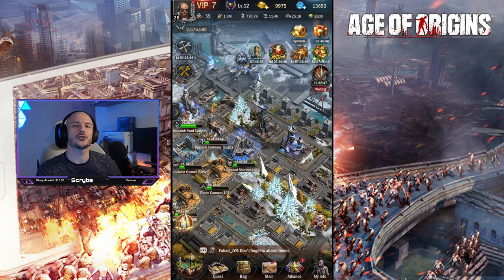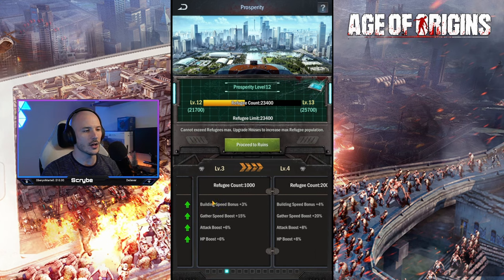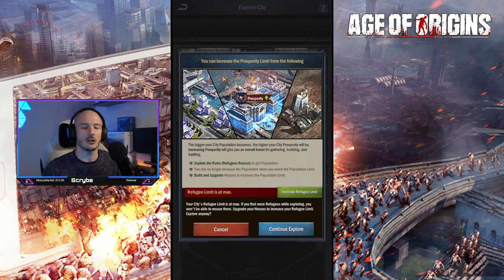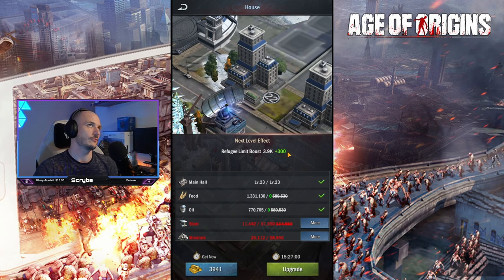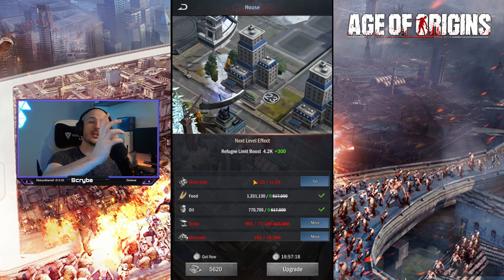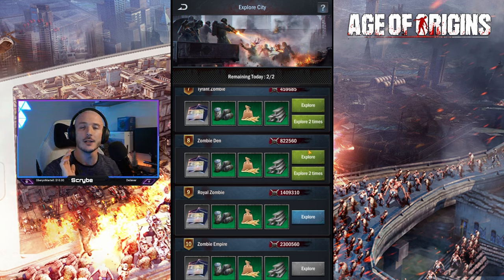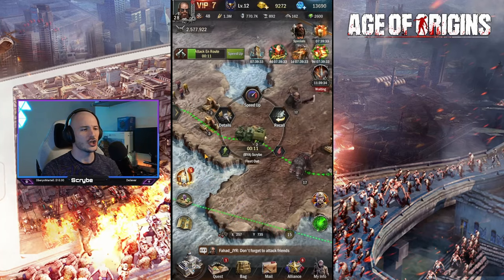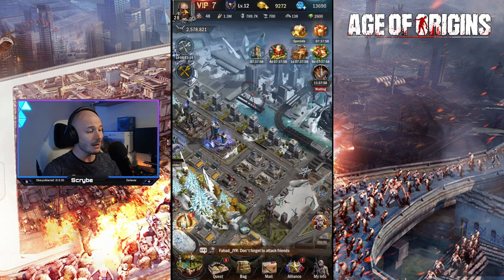Age of Origins - Beginners Guide to Prosperity!